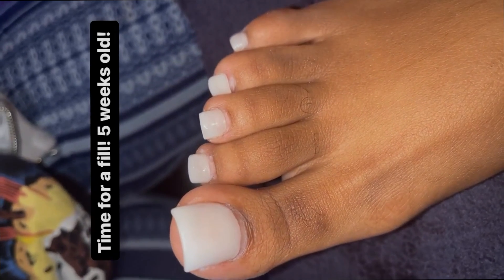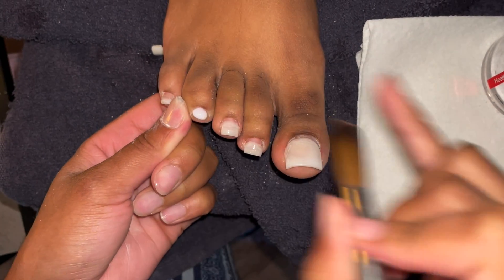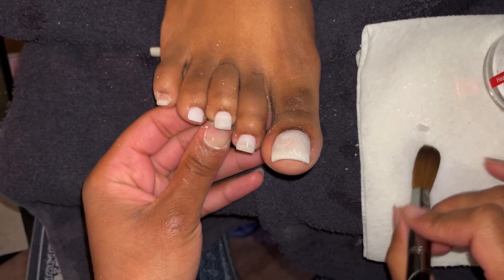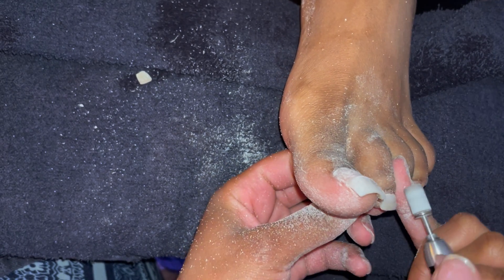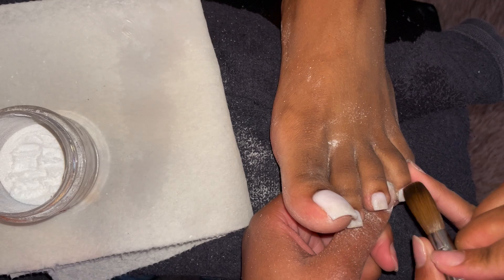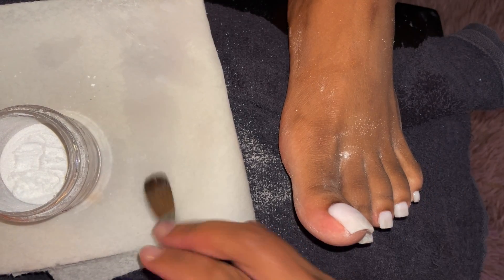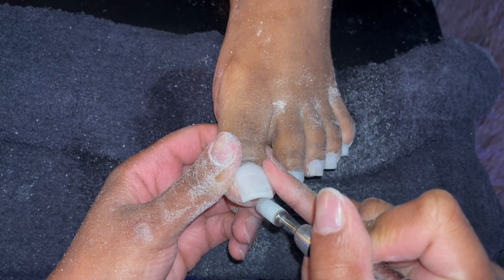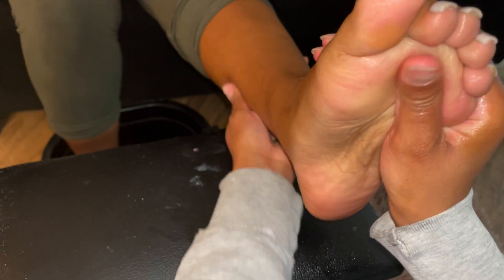ACRYLIC TOES FILL! RETENTION ACRYLIC NAILS| 5 WEEKS!